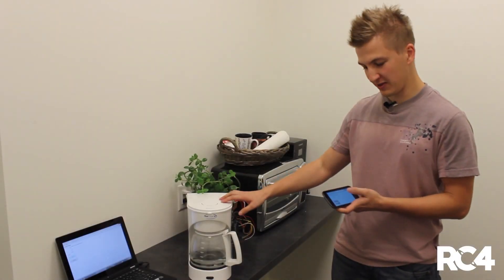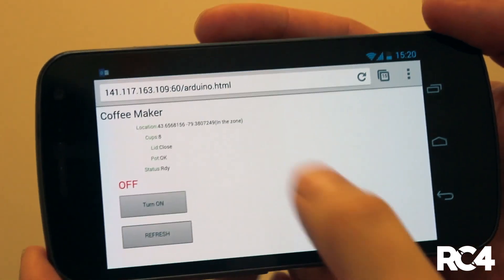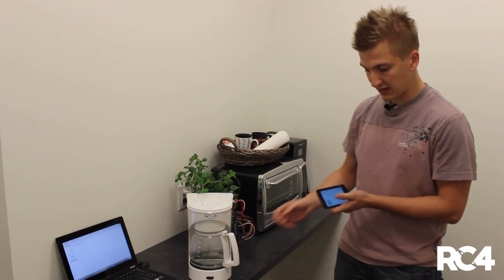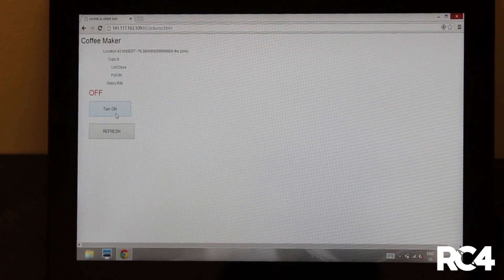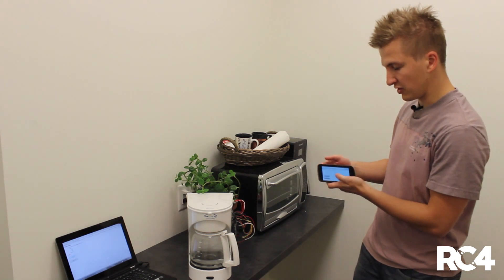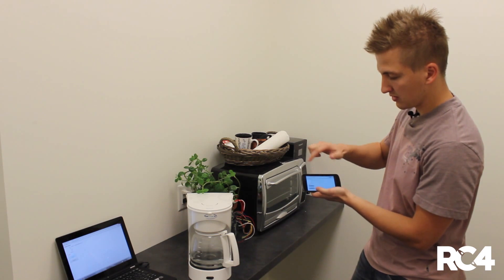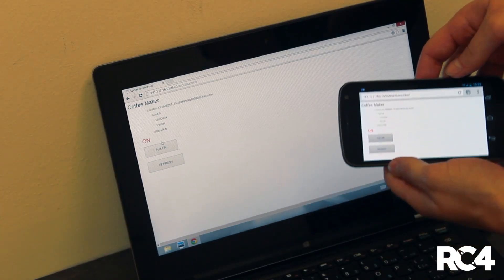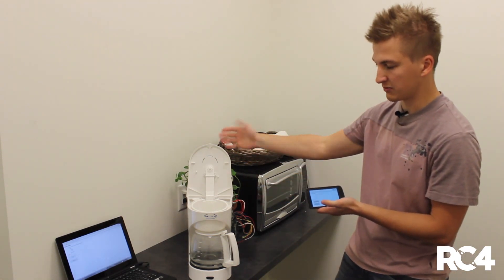The Internet of Things: Creating a Smart Kitchen at RC4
The Internet of Things refers to the networked interconnection of everyday objects such as store bought kitchen appliances. Surrounded by innovation at RC4, we're leveraging our cloud infrastructure and context-aware technology to make our unimaginative kitchen an innovative space.

Imagine arriving to work with coffee immediately brewed exactly to your preferences. Or the kettle has finished boiling water just as soon as you hang up your coat. RC4 is making it happen with our very own office kitchen.

This video features our first prototype built by Ryerson Electrical Engineers, Alexandre Doubov and Mustafa Juwait.